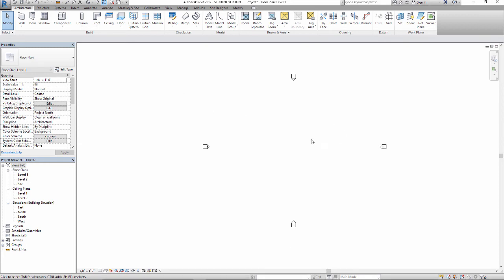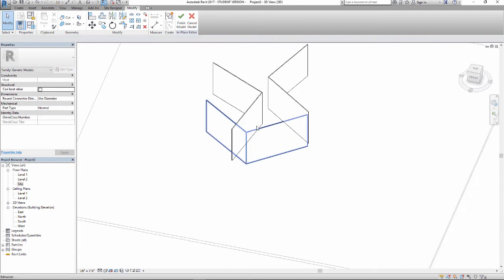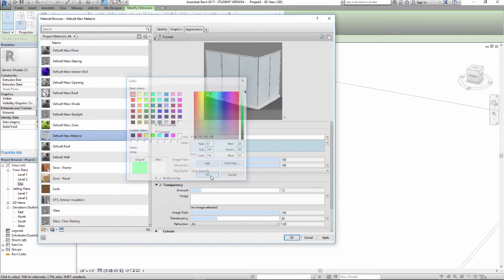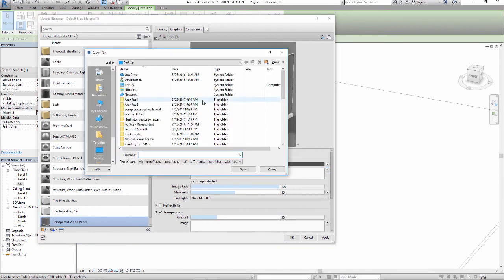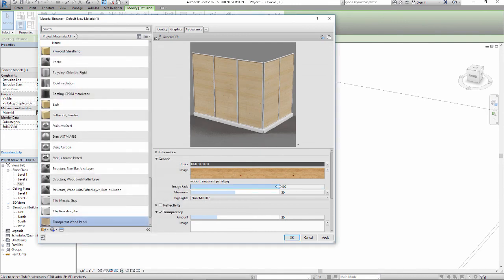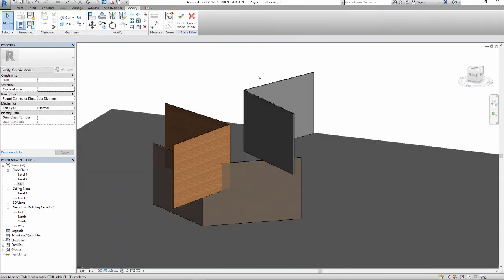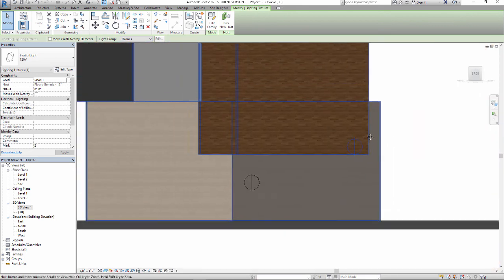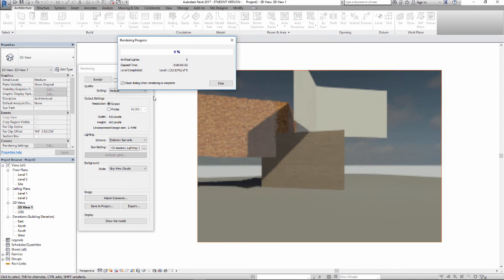Translucent Panels with Texture in Revit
There are a few good fails in the video...but it covers building a translucent (not transparent) panel material with a texture map to effect the appearance of the panel (not the transparency of the panel...you would need to apply the texture map to the transparency setting to make that happen, not what we wanted in this case).